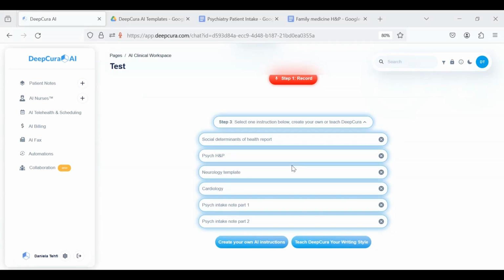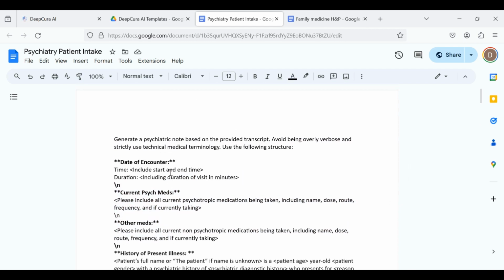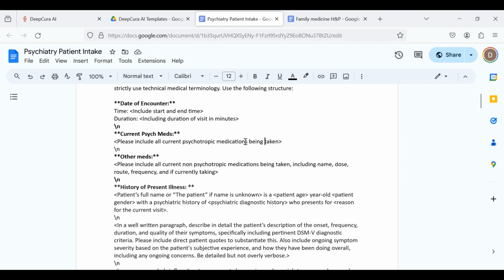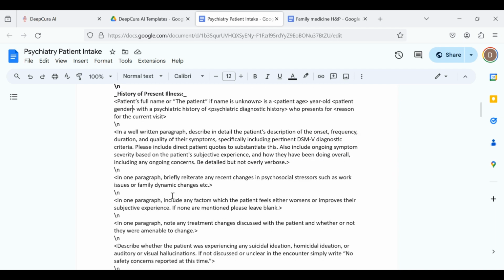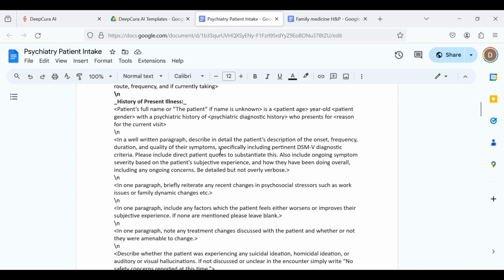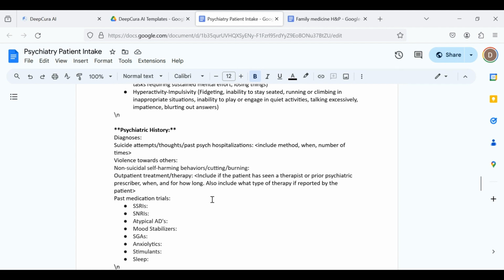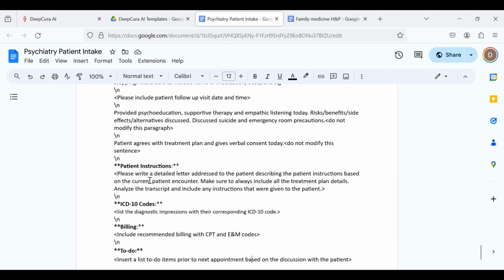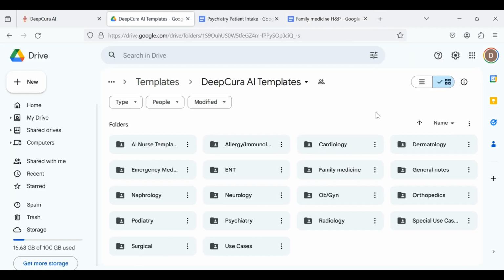How to Automate Complex Clinical Notes for Any Specialty by Using Sub Instructions. (Advanced)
Using Sub Instructions for Note Hyper-Customization.